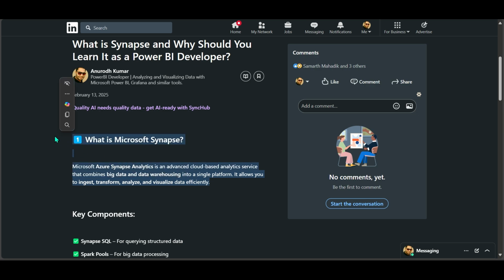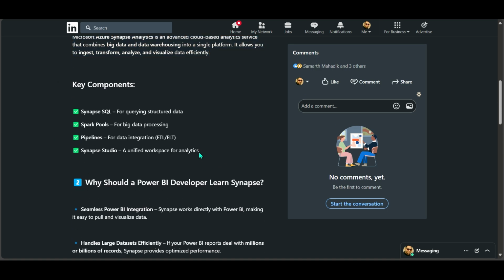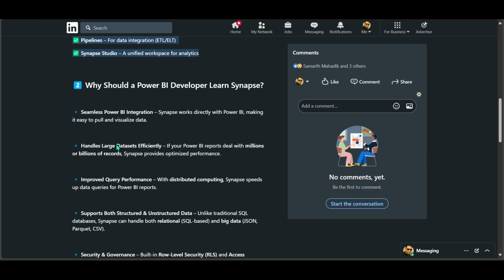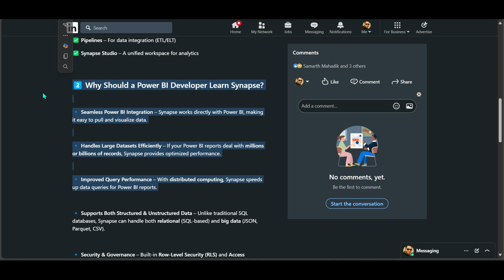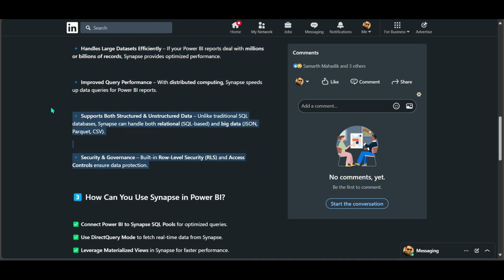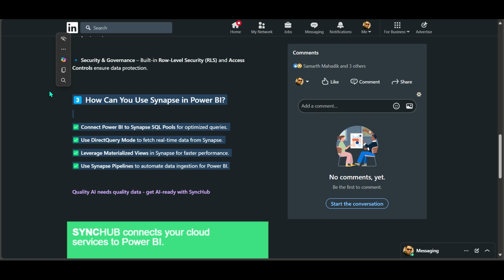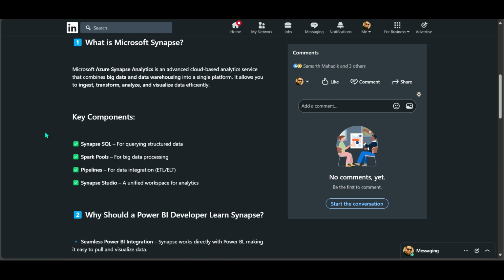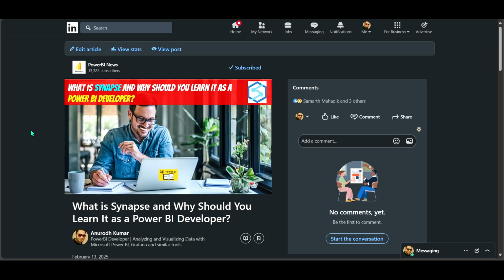What is Synapse and Why Should You Learn It as a Power BI Developer?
Unlock the power of Microsoft Synapse Analytics for Power BI! 🚀 Learn how Synapse handles big data, boosts query performance, and integrates seamlessly with Power BI. Discover key components like Synapse SQL, Spark Pools, and Pipelines. Watch now to take your Power BI skills to the next level! 🔥